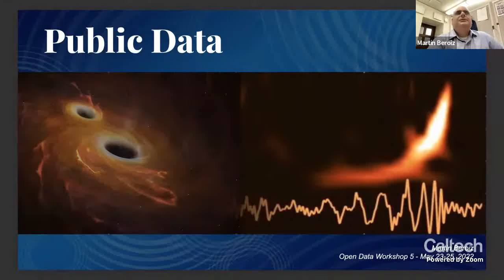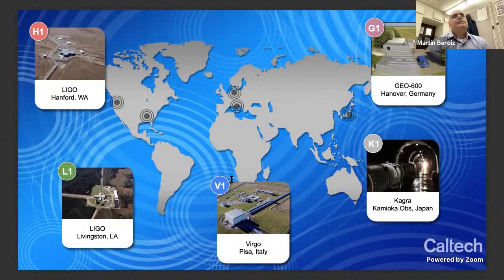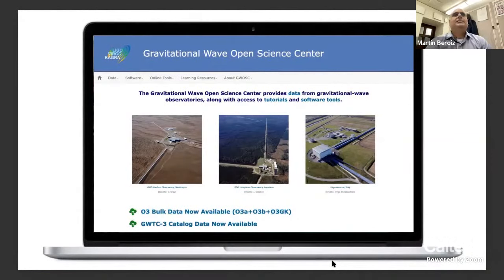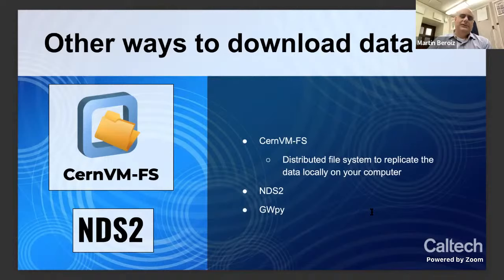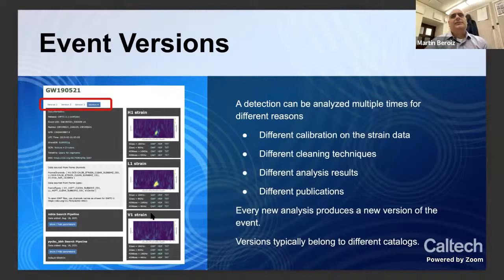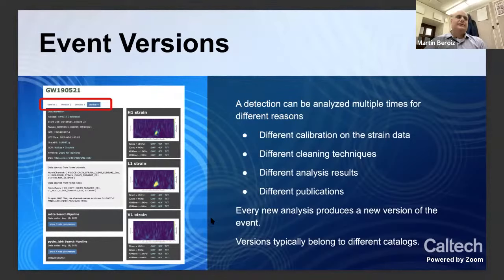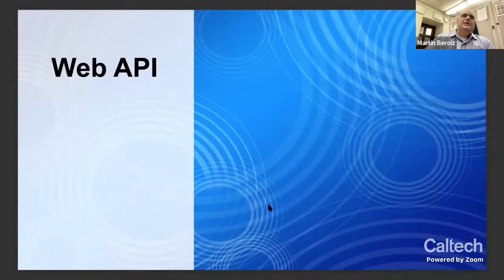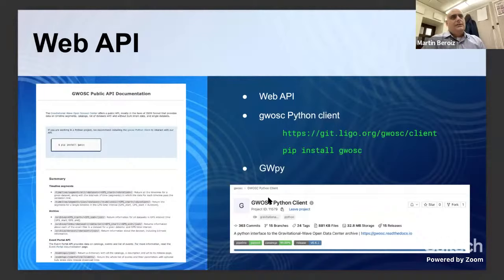Public Data - Lecture by Martin Beroiz (2022)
Lecture videos from the first day of the workshop about gravitational wave data analysis.
 * Public Data - Martin Beroiz
 * Detector Overview - Jenne Driggers